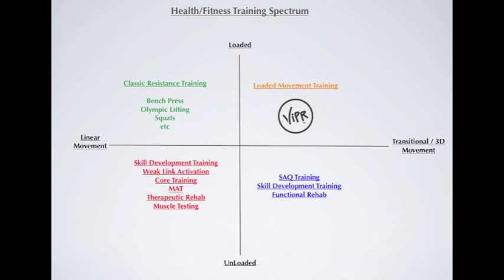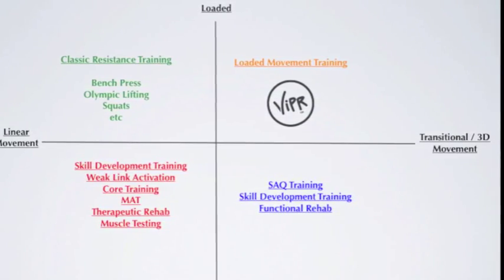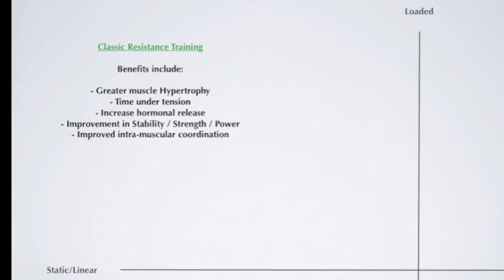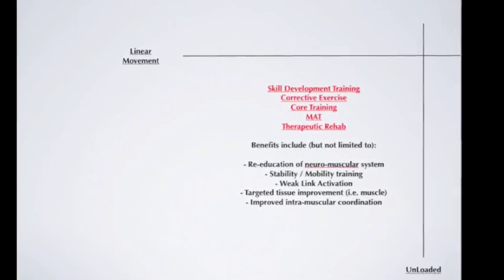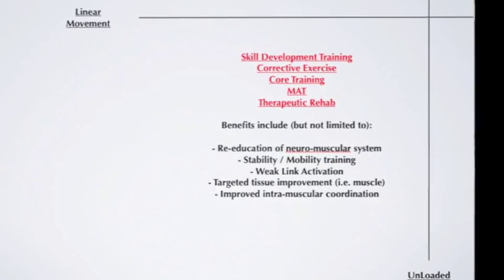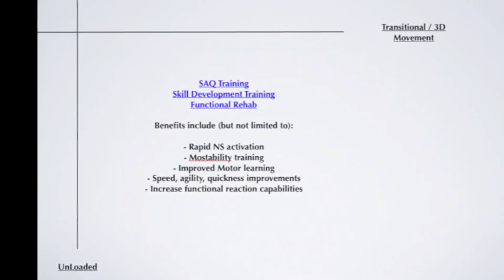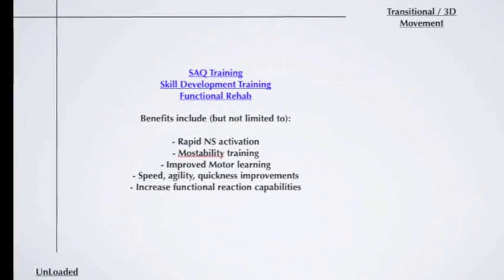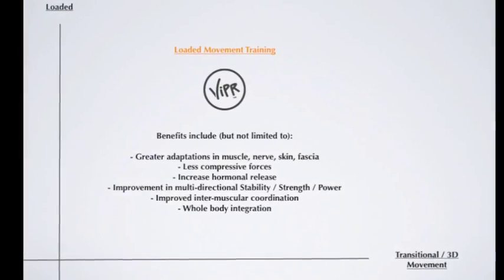Loaded Movement Training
ViPR inventor Michol Dalcourt discusses the concept of Loaded Movement Training -- taking an external load and manipulating movement in all three plans of motion which anchors into the theme of motor and mechanical variability. By moving the body from different points in a task-oriented way to access different speeds, angles and loads the muscles are turned on and off -- unique to this form of training.